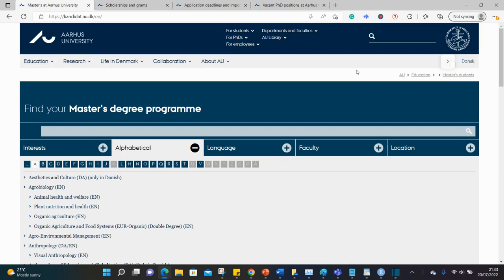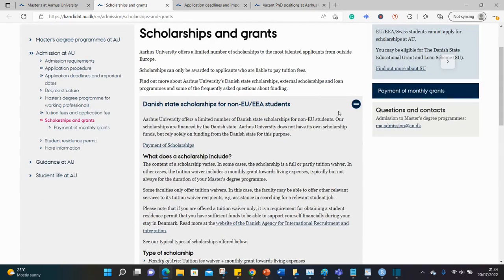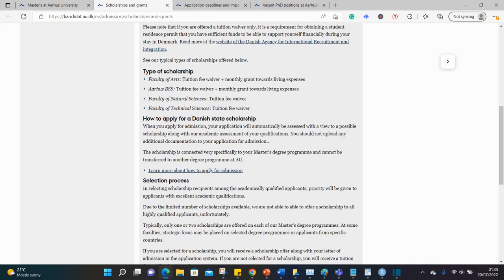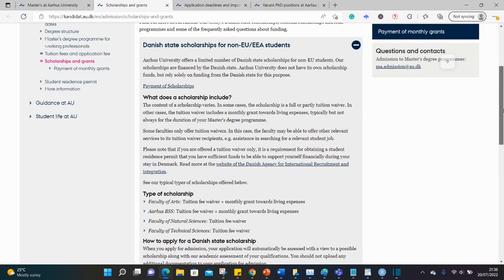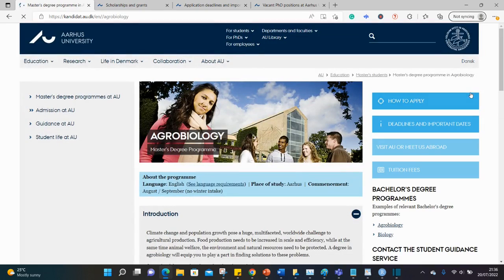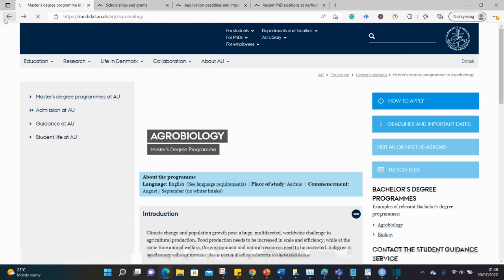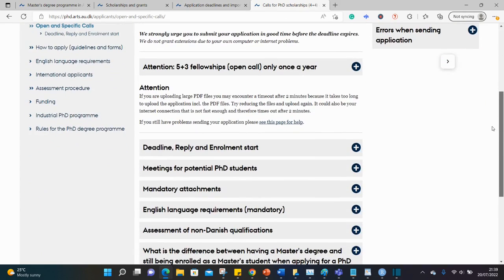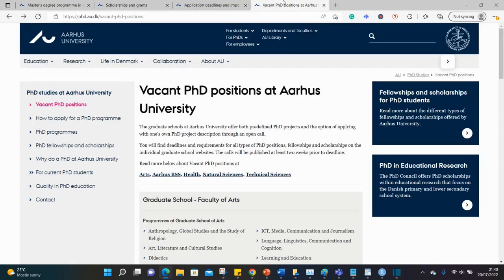PhD and MSc Scholarships in Denmark, Aarhus University